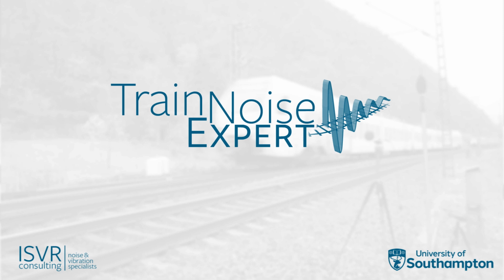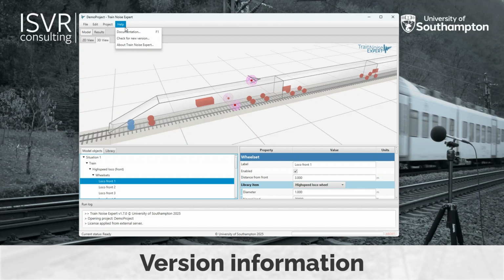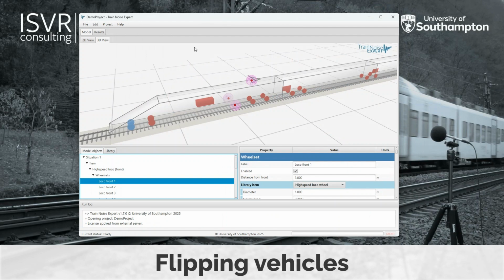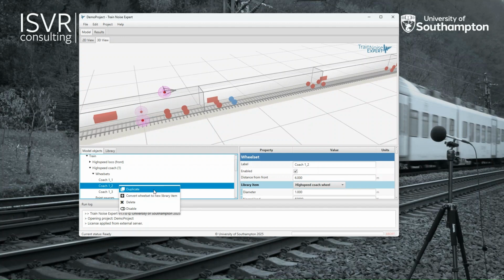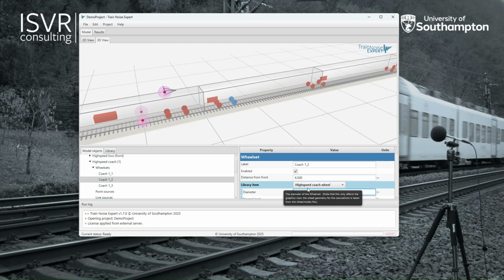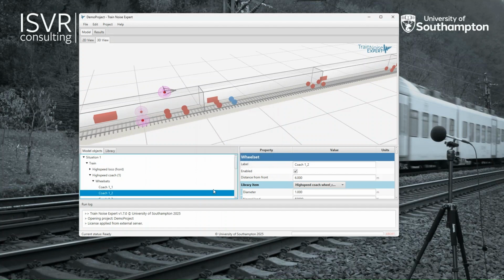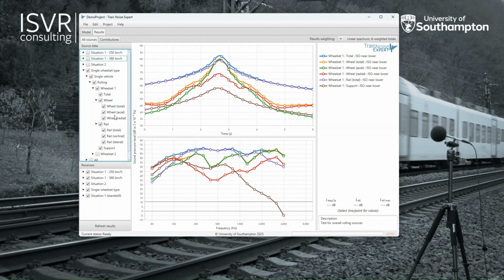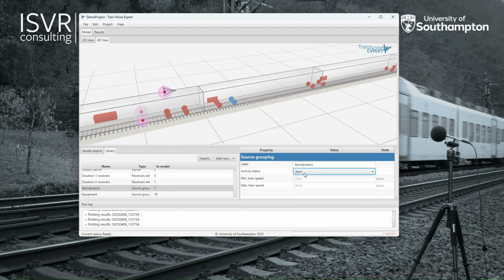Train Noise Expert v1.7.0 - What's new?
A short video outlining some of the latest features in Train Noise Expert.
To join in with the discussions and suggest new features, please join the LinkedIn user group: